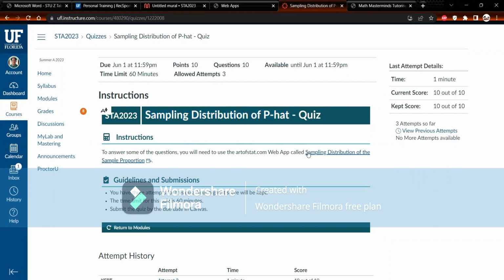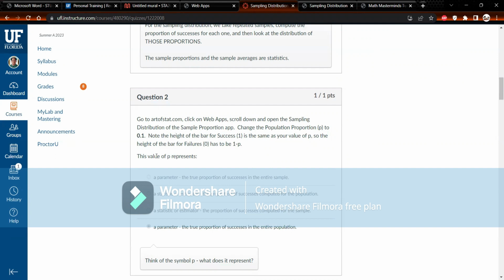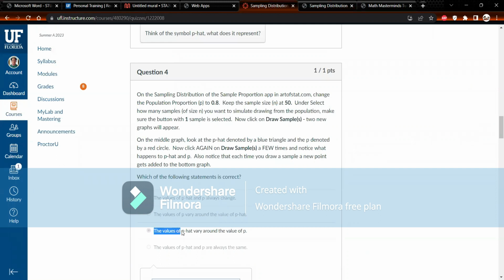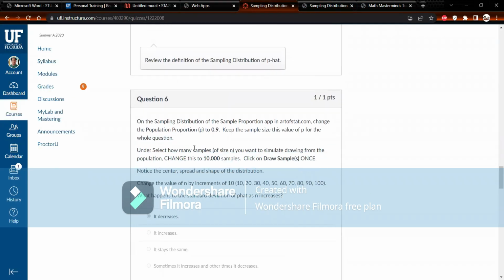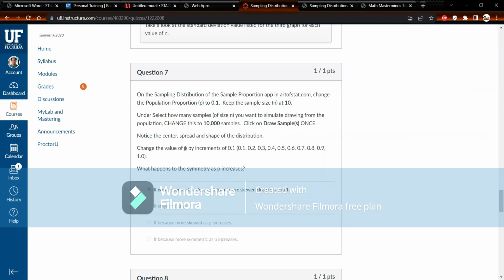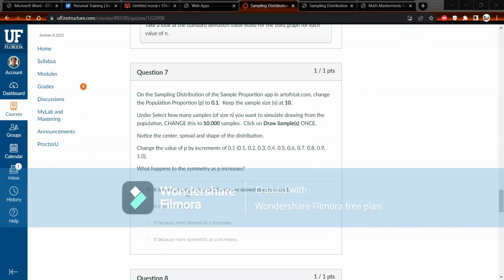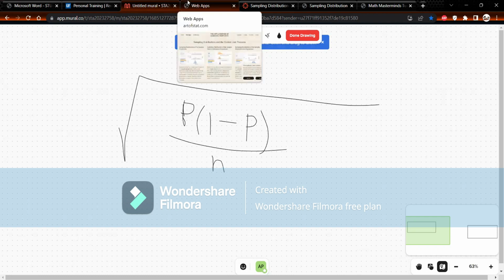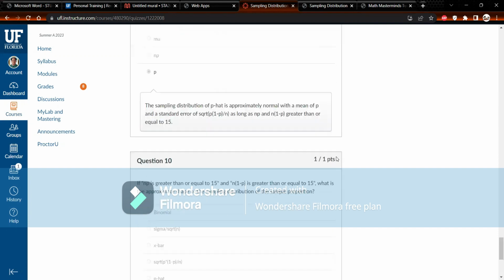STA2023 Online Module 11 quiz (watch til the end)